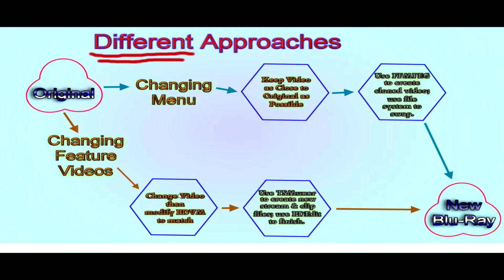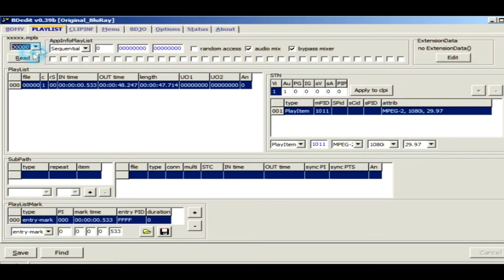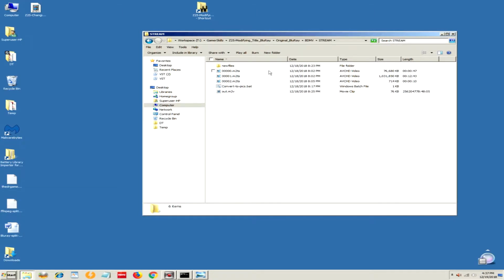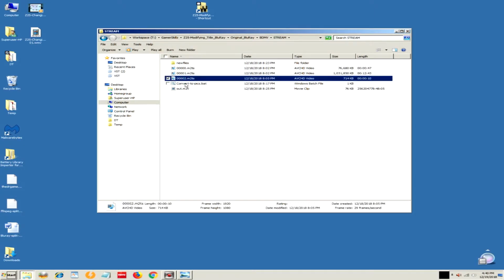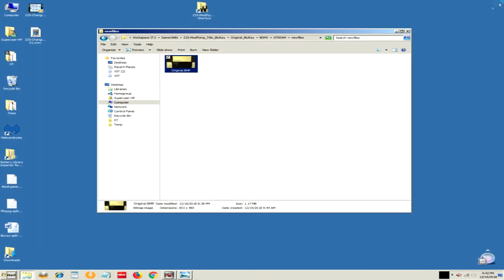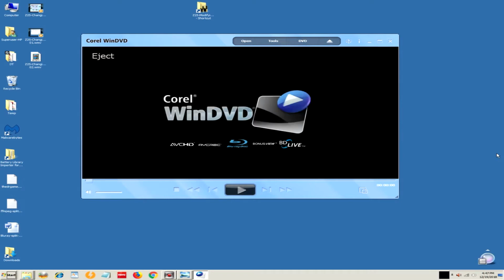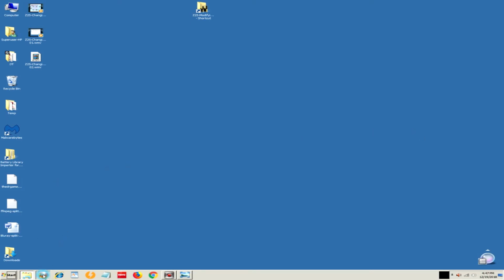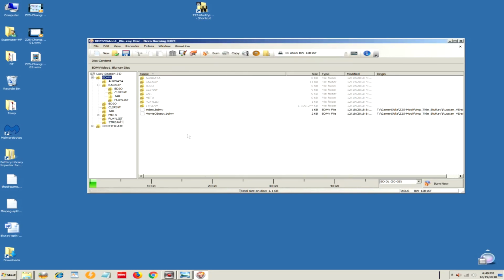Changing just the written language for a Blu-Ray Menu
A long time subscriber/viewer asked "what if you just want to change the written language for the menu?"

Here is the video that shows how to do it.

Извините за кашляющую кровь. У доктора Игр были серьезные проблемы с легкими после возвращения из боя в 2007 году. Обычно я редактирую все менее пикантные звуки, но я хотел закончить это перед Рождеством. Я сделаю более чистую версию для вас после праздников. Спасибо за поддержку. Пожалуйста, держите семью Штаатс в ваших молитвах, и я оставлю вас всех в наших.